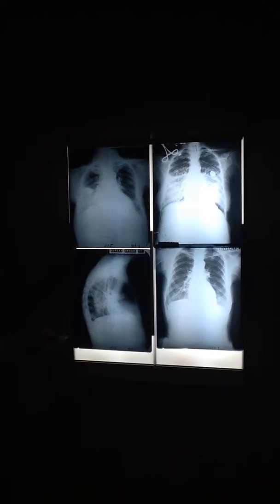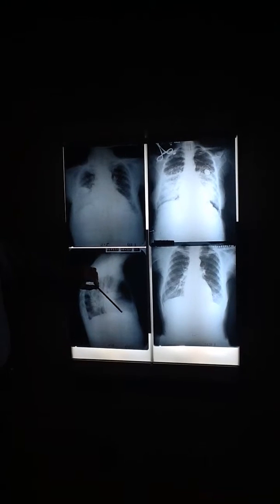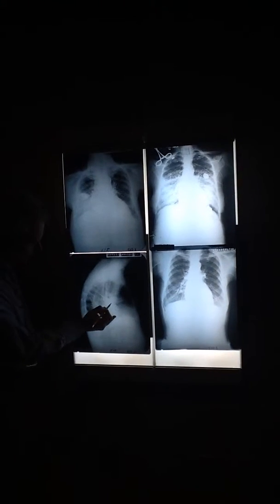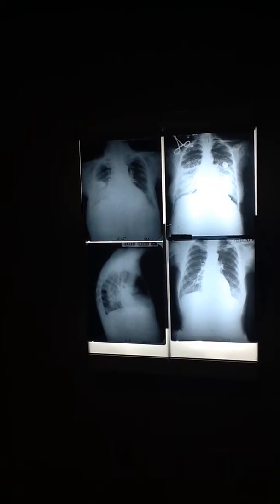Soft A W9D